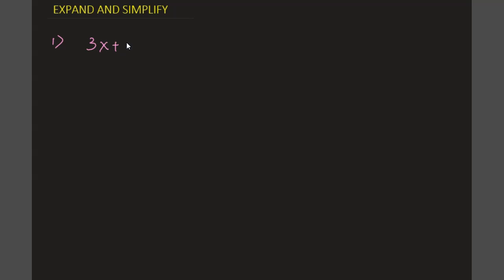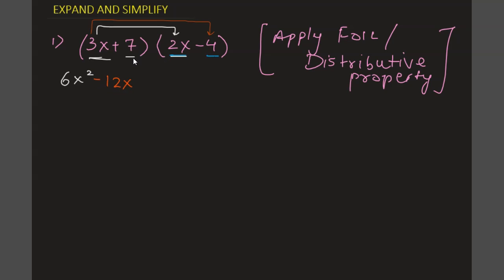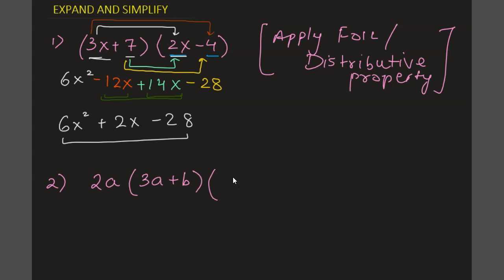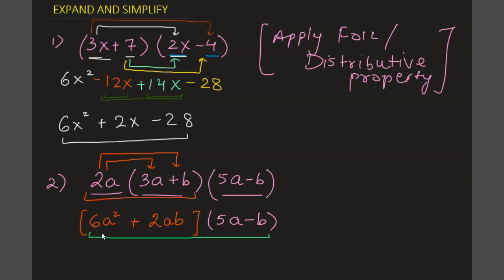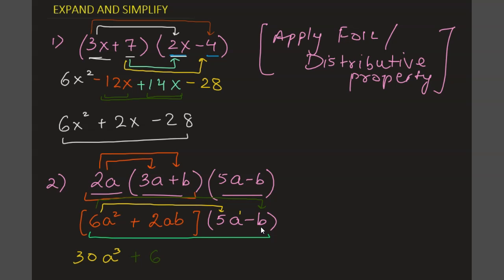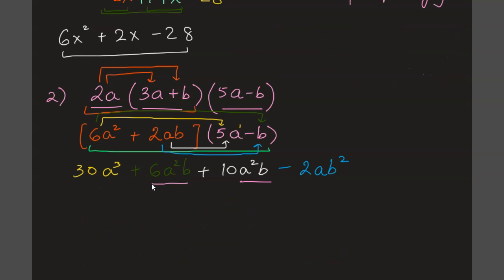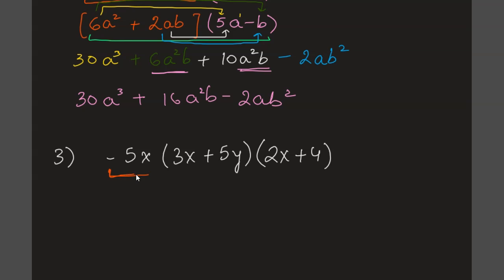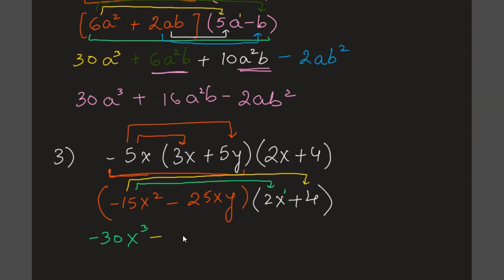Lesson 1 Expand and Simplify Polynomials using FOIL method